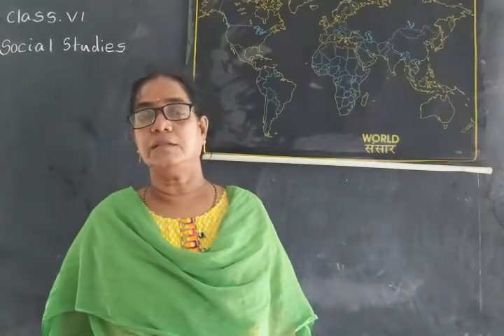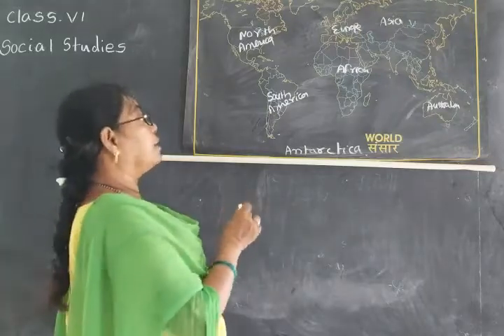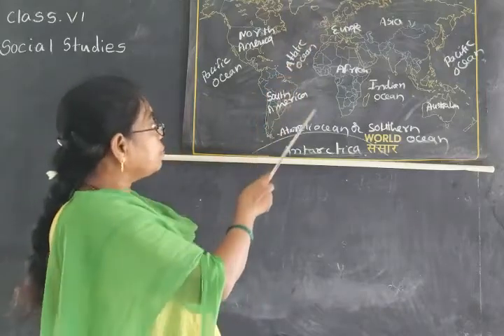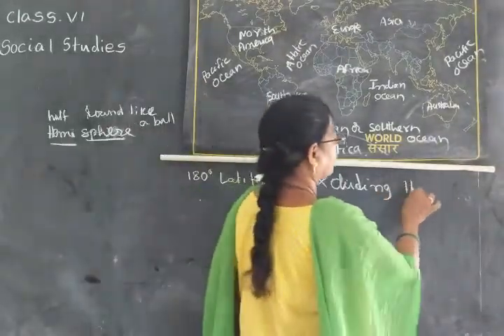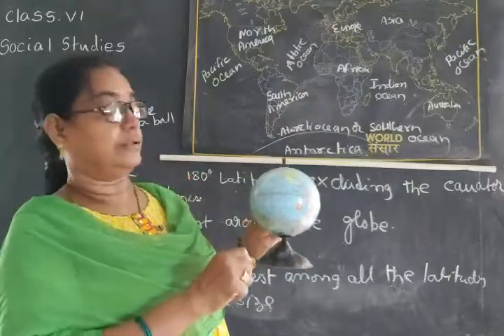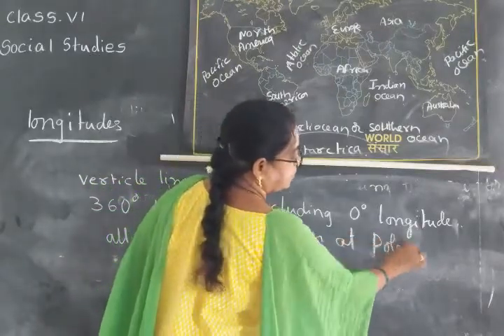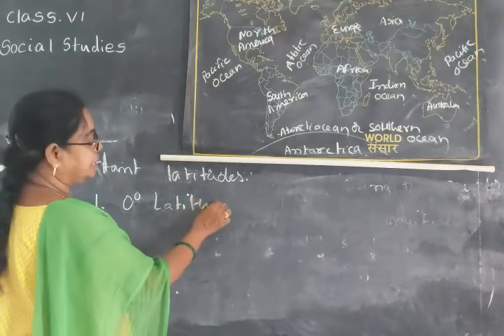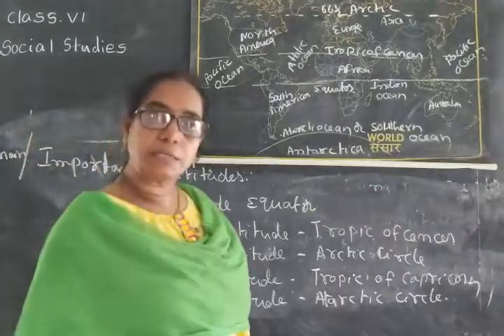6th CLASS SOCIAL-4